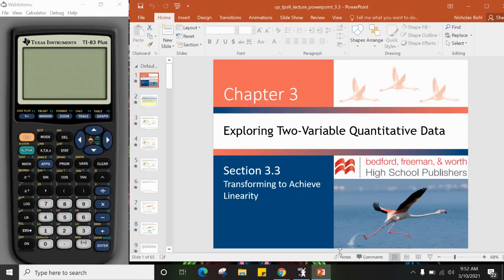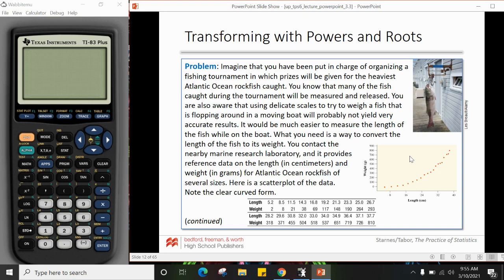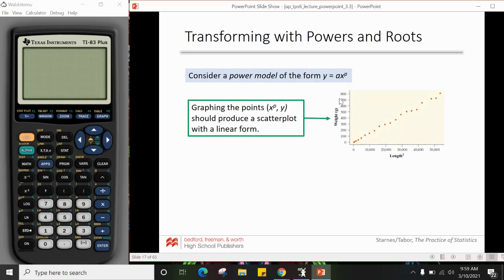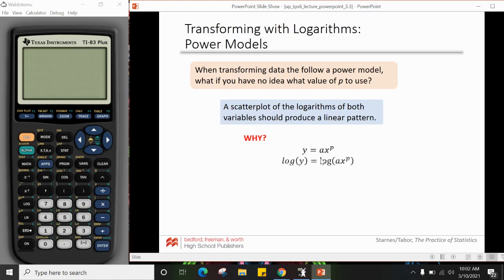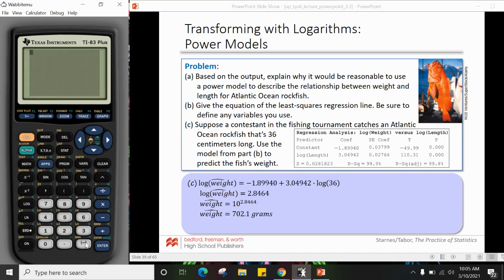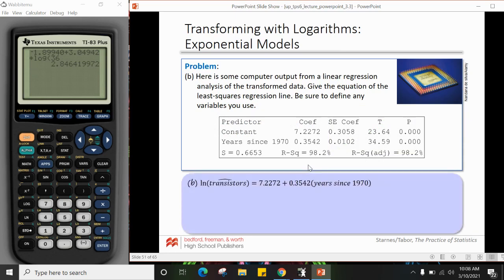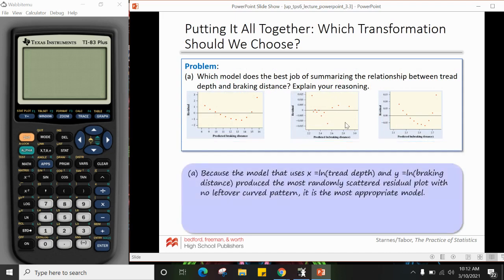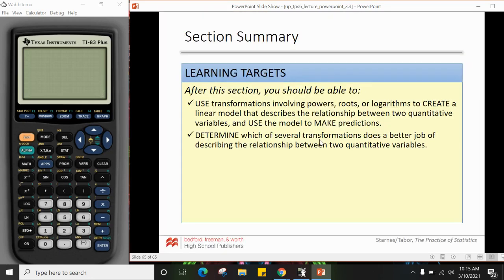3.3 Discussion Completed